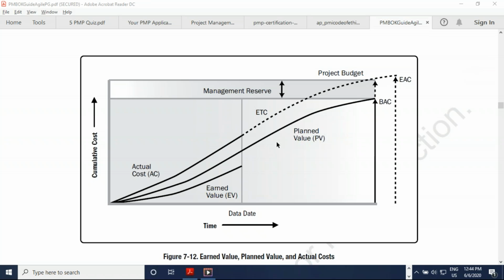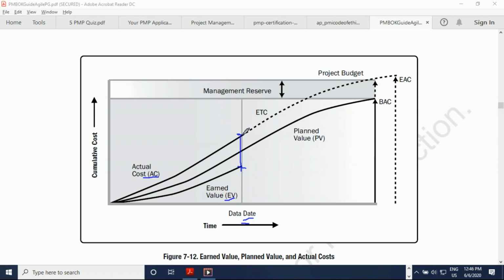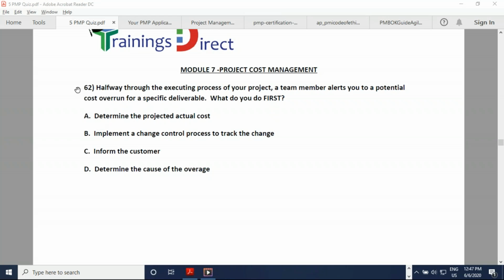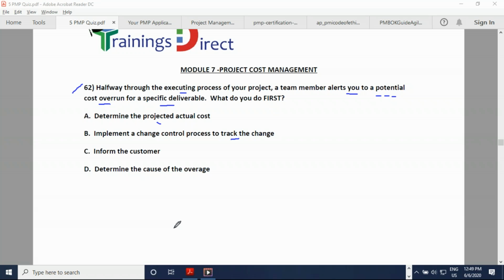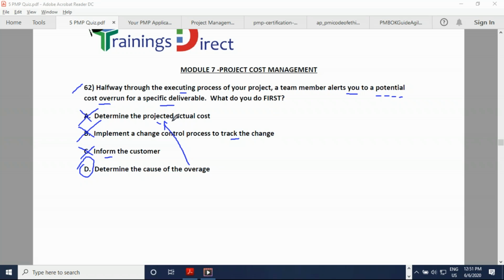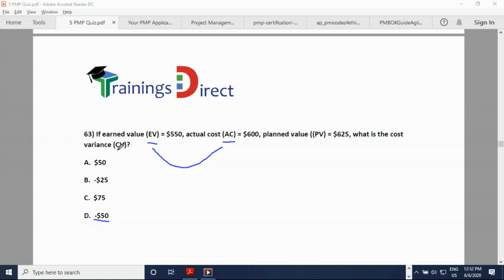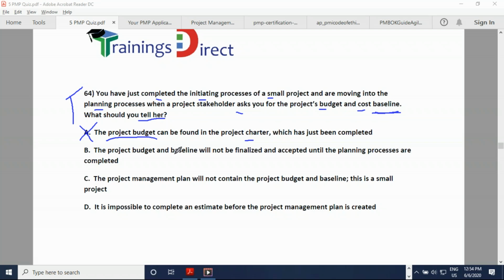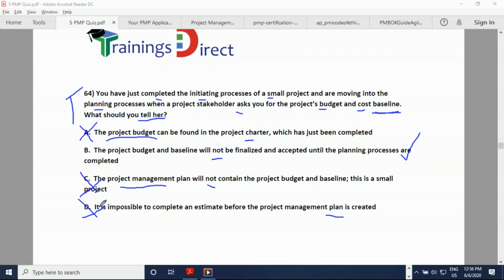Project Management Professional Exam Prep Questions - by 1WorldTraining.com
To get full version of this course, PMP 4 Day - 35 Contact Hours Course, please visit

High-quality self-paced e-learning content
Content Created by industry experts
Learner assistance and support
PMI Application upon request
35 Contact Hours Training Certificate
Case Study & PMP Formula e-book
200 Sample Exam Question Set
130 Quiz Questions
30 Days Access

OVERVIEW
We at 1WorldTraining have believe that PMP® certification is a must-have for any serious professional who want to build their career in project management. PMP® certified Project Managers much more than the managers without the certification. PMP® certification is the most important industry-recognised certification for project managers across the globe.

We at 1WorldTraining make sure that you are well prepared to pass the project management certification exam on your first attempt. After our 4-day PMP® boot camp you will have all the knowledge and tools needed to take the next step in your career. Don’t let this opportunity pass you by, register today for one of our upcoming project management certification courses in our convenient classroom based or online training classes.

The PMP® credential is accredited by the American National Standards Institute (ANSI) against the International Organization for Standardization (ISO) 17024. The 17024 standard includes vigorous requirements for examination development and maintenance and for the quality management systems for continuing quality assurance.

WHY PMP®?
1WorldTraining recognizes that PMP® certification is a globally recognized certification. Our students after training demonstrate project management knowledge and skills to bring projects to successful completion. As the demand for skilled project managers is at a critically urgent level, practitioners who hold the PMP® certification are well positioned to provide the professional skills necessary to lead project teams and achieve successful project results. The PMP® recognizes the competence of an individual to perform in the role of a project manager, specifically experience in leading and directing projects. Year after year, the PMP® certification has garnered global recognition and commanded a higher salary for certified individuals over non-certified individuals.

WHO NEEDS PMP® CERTIFICATION?
The Project Management Professional (PMP)® is best suited for all those professionals who are planning to move into project management or aspiring to become project and program managers. PMP certification will be useful for all the project managers irrespective of the industry like banking, insurance, construction, pharma, IT, etc.

The general audiences, who have attended 1WorldTraining PMP training are:

IT managers
Technical / Project lead
Software Engineers
Support Engineers
Business Analysts
Test lead/ Manager

Organizations having certified professionals in PMP® can enhance your project operations ensuring that the projects will be punctual, of quality, and within budget – resulting in repeated business and enhanced the functionality of internally-run projects.

Some of the benefits of the PMP Training Course for the organizations can be mentioned as:

Projects completion on time
Projects completion within budget
Projects completion to the pre-defined quality and stakeholder requirements
Use a common language across departments – enhancing cross-department communication

ELIGIBILITY CRITERIA FOR PMP

For an individual to be eligible for Project Management Professional (PMP)® Program he/she needs to have some experience in the areas of project management. However, the eligibility criteria may differ on the basis of individual’s qualifications. PMI (Project Management Institute) has kept different criterion for different professionals which are as follows:

For the professionals who have a Bachelor’s degree, the eligibility conditions are:

Minimum of 4500 hours of leading & directing projects
35 hours at least of Project Management education
Project Management experience of at least 3 years
For the professionals possessing high school diploma/secondary education, the conditions are:

Minimum of 7500 hours in leading & directing project
35 hours at least of Project Management education
Project Management experience of at least 5 years